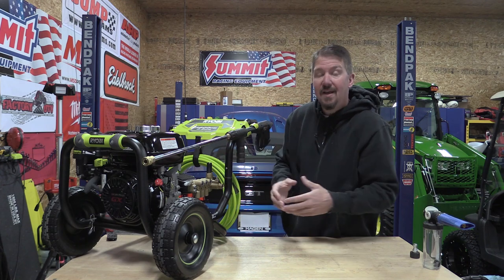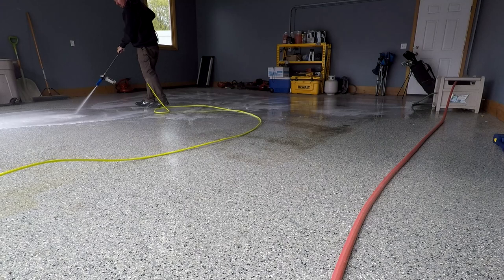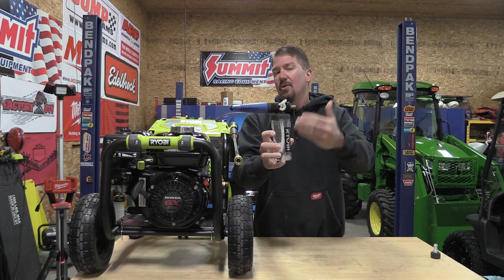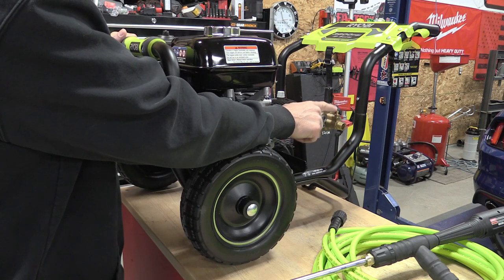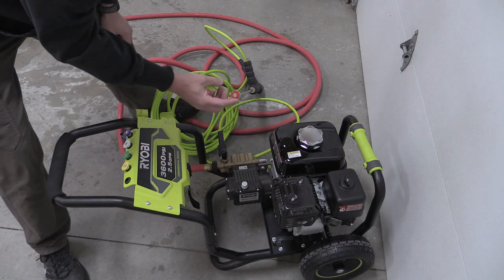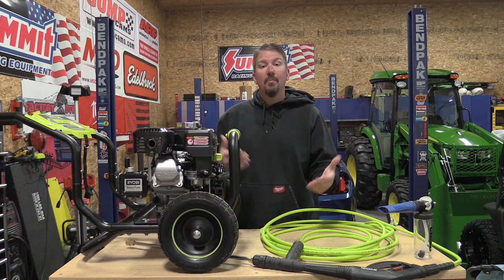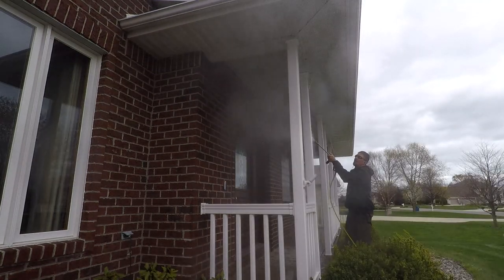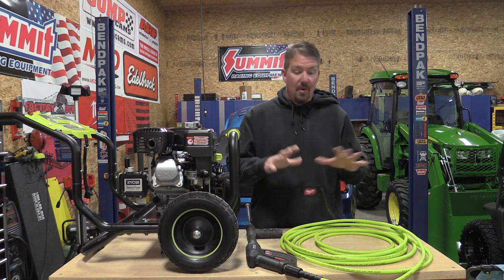RYOBI 3,600 PSI 2.5 GPM Gas Pressure Washer With Honda GX200 Engine Review RY803600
The RYOBI 3,600 PSI 2.5 GPM Gas Pressure Washer With Honda GX200 Engine is an awesome base for a homeowner, but here are some of the items we recommend in the video to upgrade.
→ 50 Foot Hose with QD
→ Pressure Washer Wand QD
→ Quick Disconnects and Swivels
→ 6 in 1 Head
→ 5 Pack of Tip $7
→ Turbo Nozzle
Here are some advertised features of the RYOBI 3,600 PSI 2.5 GPM Gas Pressure Washer With Honda GX200 Engine:
- 3600 psi and 2.5 GPM (High PSI, Lower GMP)
- Powerful Honda GX200 commercial engine (Has Fuel Shut-Off)
- Brass head triplex pump (Ryobi Branded)
- Adjustable throttle (Manual)
- 35 ft. high-pressure hose and auxiliary handle
- Reversible handle for compact storage (Works!)
- On-board nozzle storage
- 10-inch flat-free wheels (Solid Rubber)

The RYOBI 3,600 PSI 2.5 GPM Gas Pressure Washer With Honda GX200 Engine is a great pressure washer for any homeowner who wants more power with a good engine I'm a package that is easy to use and store. 99% of most complaints will be about the stiff hose or lack of swivels.  I put links above to correct those issues and it does not cost that much! In my opinion, correcting the hose and lack of quick disconnects make this pressure washer more of a joy to use than a chore.  Fighting the hose, like you saw me do in the video, is not fun and can cause the user to knock things over or damage items.

The Honda GX200 Engine

All modern Honda GX series engines have a forged crank and cast-iron bore.  Honda rates the GX200 at 5.5 Net HP @ 3,600 rpm with Net Torque at 9.1 lb-ft @ 2,500 rpm.  Those specifications make this a great engine for a pump or small generator.  Staying with Honda quality, this engine is also easy to start and fairly quiet.  To me, that is great info, but what I appreciate most from this engine is the fuel shut-off valve that allows the drainage of the carburetor bowl after use.  Draining the bowl by turning off the fuel and letting the engine run will help the carburetor to stay cleaner and make starting the engine easier for longer periods of time.

RYOBI has a manual throttle on this engine that seems to work out for the best for this price point.  There is no pressure valve that will automatically adjust the throttle up and down, so there is much less that can go wrong long term.  For the user, they can use the throttle to adjust the pressure down for more sensitive work where automatic idle down does not allow that.  If the user decided they need to change wands or get more soap, they bring the engine to an idle and do their task without the worry of overheating the brass pump in the short term.  There are more benefits to this than negatives from where we see it.

Another positive for the Honda GX200 engine is the fuel tank size.  The capacity is .82 gallons or 3.1 liters.  That is large enough to allow you to work for a few hours without interruption.  Many of the similarly priced models in this range come with tanks half that size with knock-off motors that chew up fuel leaving you to fuel up every 45 minutes.

RYOBI Triplex Pump

There is not a lot of information available on the water pump used on this pressure washer other than it does have a 5-year warranty.  There is a sight glass in the rear of the pressure washer that shows the oil level in the pump.  Some people would rather never change the oil in anything, but we rejoice when we see that this pump can allow for normal oil changes and has a very easy-to-read oil level indicator.  Changing the oil in this pump takes zero skill at all and might take 5-minutes total.  It is worth having the pump this way for long-term use.

The big elephant in the room is the fact that this pressure washer has 3,600 PSI and less than 3-gallons per minute.  Most commercial pressure washers of this size would have 3.3 plus GPM.  But remember, this unit is priced much better than a commercial unit and is also made for the homeowner.  So while many might bash this for being light on GPM, the reality is that for residential use, it works just fine and would be just slightly slower cleaning than its commercial counterparts that cost twice as much.

Overall 4.5 Stars

Overall, this is a great pressure washer that needs about $75 dollars in parts to make it near perfect.  What tool these days does not need an upgrade?  If you look at any circular saw, they all need a new blade after you purchase them.  In this case, the hose needs to be replaced and life is good.

Maintain this unit with annual oil changes and the use of Sta-Bil Fuel Stabilizer in the fuel and Pump Saver before the winter and this pressure washer will last you a lifetime.